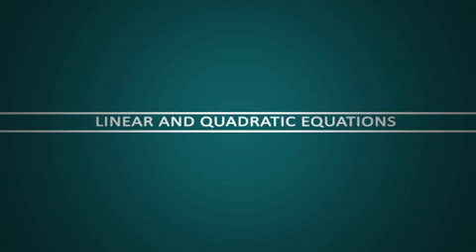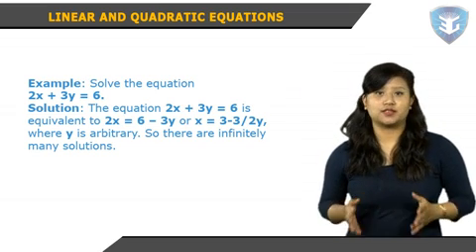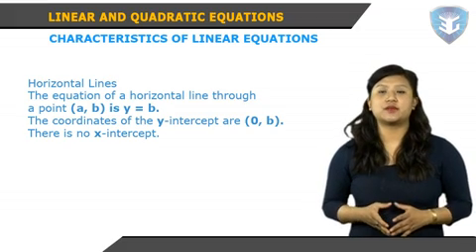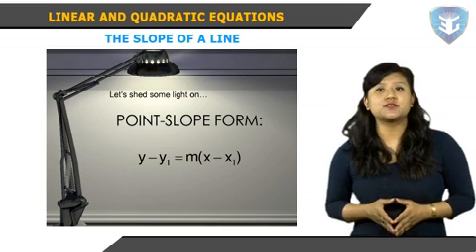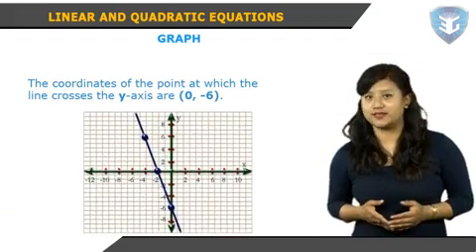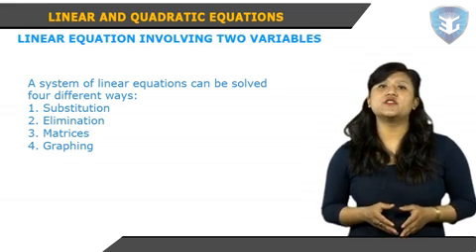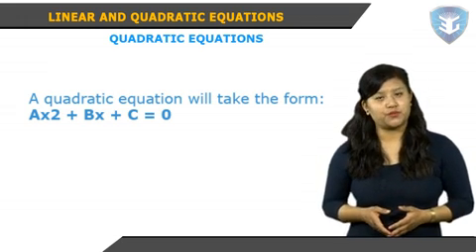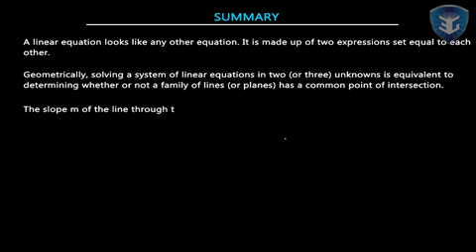LINEAR AND QUADRATIC EQUATIONS